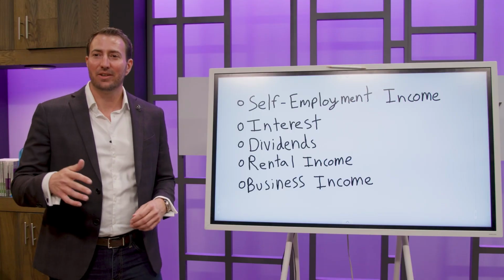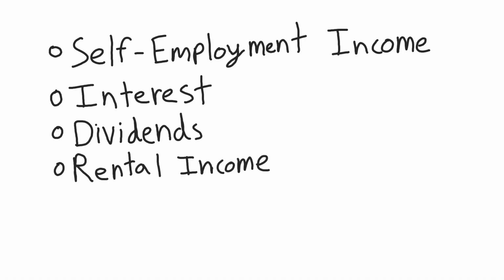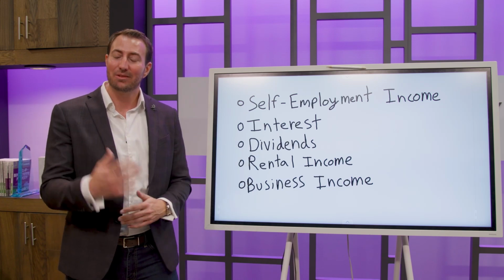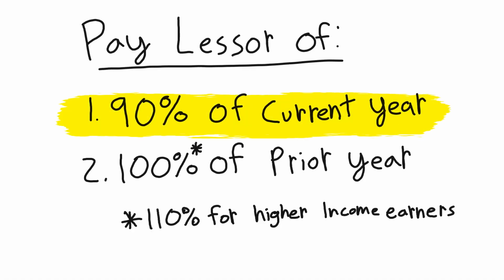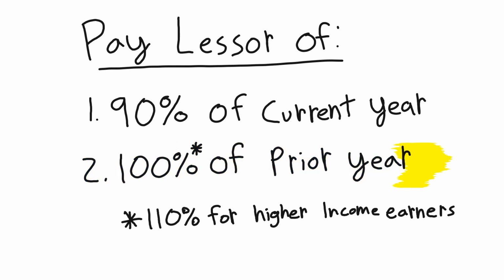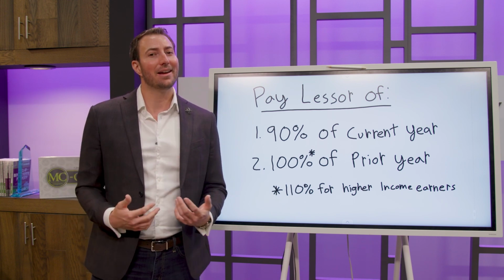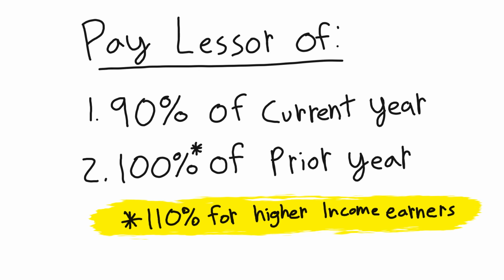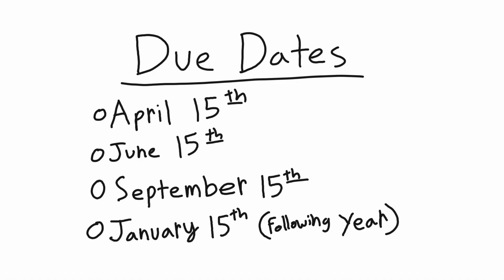Don't Get Hit with Penalties: A Beginner's Guide to Estimated Tax Payments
Are you worried about being hit with penalties for not paying your taxes on time? Don't panic! In this beginner's guide to estimated tax payments, Eric Freeman will walk you through everything you need to know to stay on top of your tax obligations and avoid any unwanted penalties. Whether you're self-employed, have multiple sources of income, or receive income that is not subject to withholding, Eric will help you understand your estimated tax payment requirements and provide tips for staying organized and on track. With his expert guidance, you'll be able to confidently navigate the world of estimated taxes and keep your finances in check.

Want to ask Ken a question?

Ken has a real estate strategies podcast! Follow on your favorite platform for new discussions released weekly!